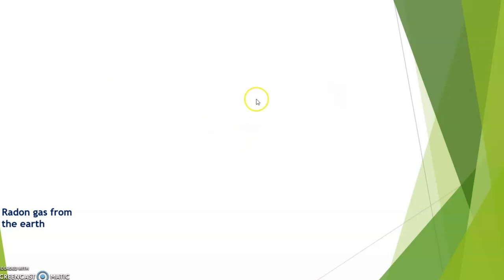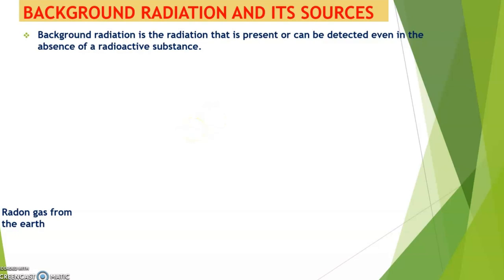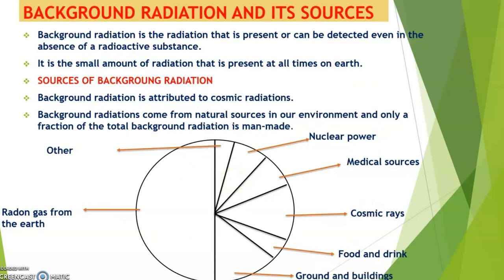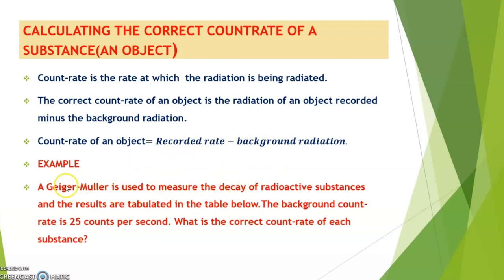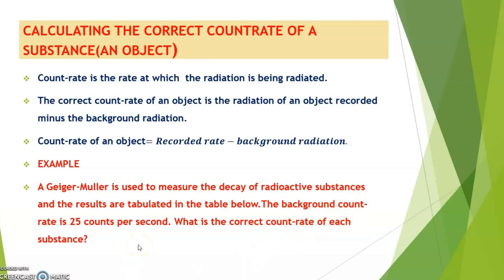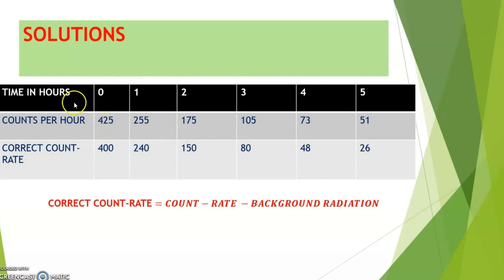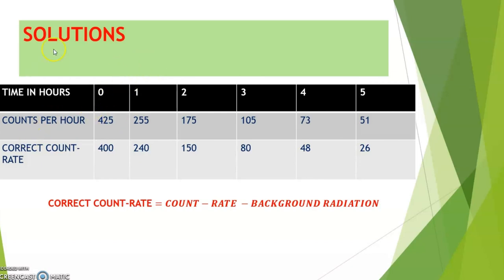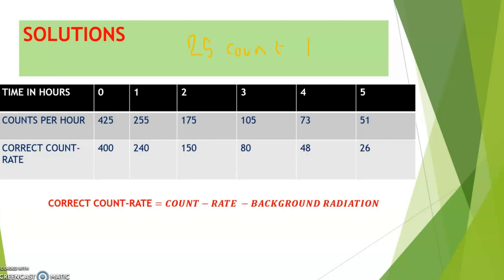Understanding Sources of Background Radiation & Calculating Object Countrate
Explore the origins of background radiation and learn how to accurately calculate object countrate in this informative video. Discover the various sources contributing to background radiation and gain insights into the calculation process. Whether you're a student, researcher, or radiation enthusiast, this video provides valuable knowledge and practical skills.